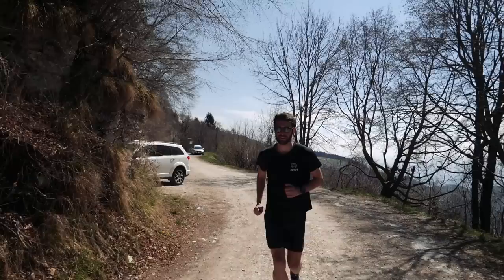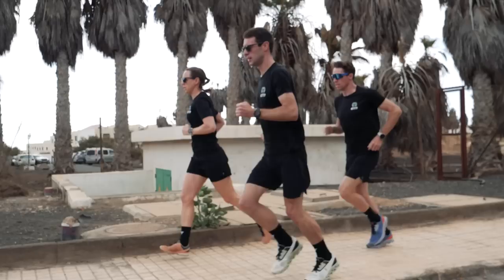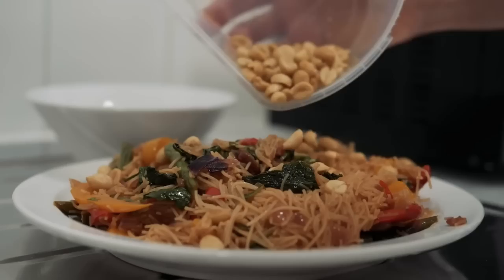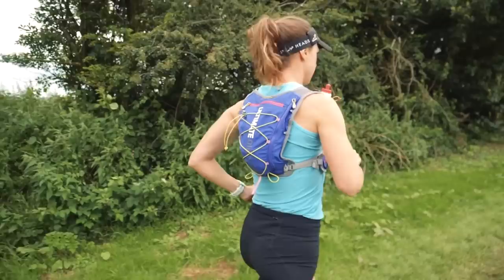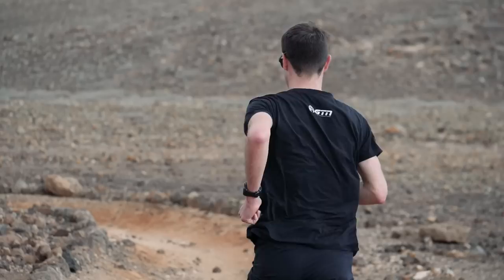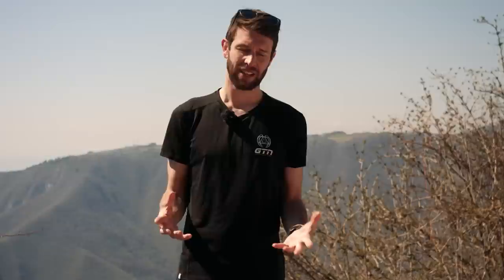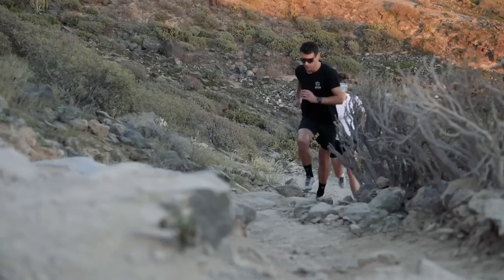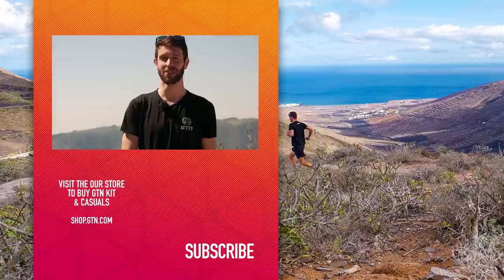How To Boost Your Run Stamina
Improving stamina is a key goal for a lot of runners. So what are the steps to work on this goal so you can run longer and further? Mark has 7 essential pieces of advice to help you adapt your training, boost your stamina, and reach your run goals. 💪

0:00 - Intro
1:08 - Low Intensity
2:55 - Nutrition and fuelling
3:47 - Hydration
4:23 - Strength training
5:42 - Mindset
6:47 - High-intensity work
7:42 - Enjoy it!

Do you enjoy long runs or do you prefer short and sweet? 💬

Footage courtesy of Pexels

Drums Are So Cool STEMS DRUMS - Ryan James Carr
Crazy like That STEMS INSTRUMENTS - Lofive
Yeah You (Thinkin Bout You) (LeDorean Remix) (Instrumental Version) - King Sis
Get Out of My Way (Instrumental Version) - Tape Machines
Perfect Match (Instrumental Version) - Tape Machines